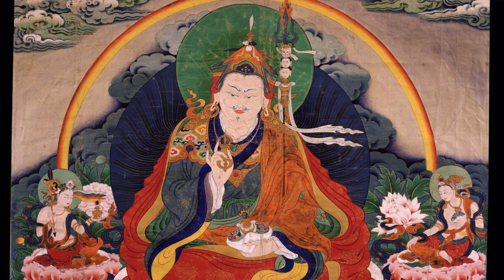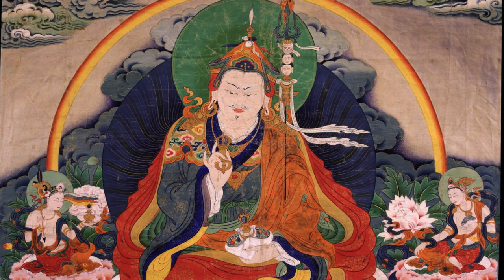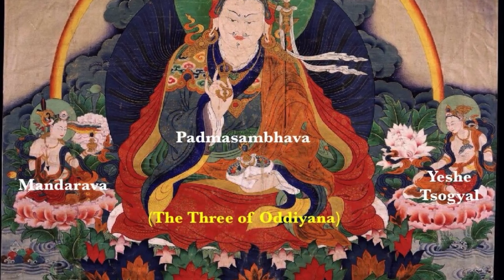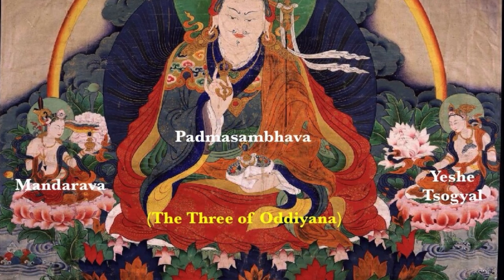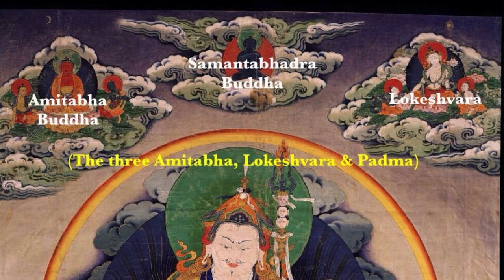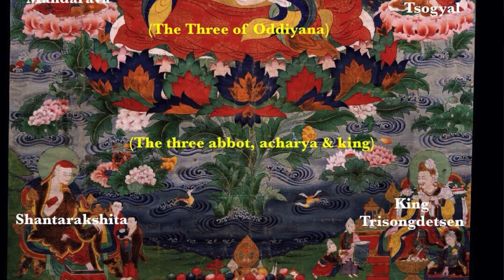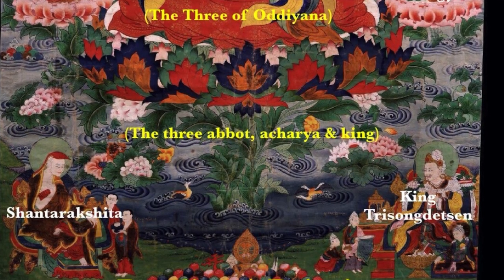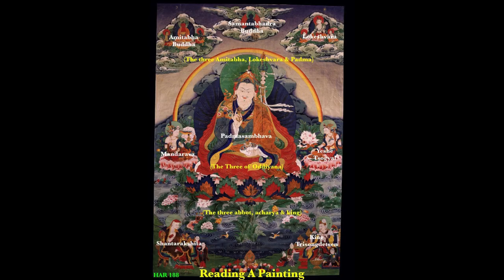How to Read a Tibetan Buddhist Painting- Part II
Jeff Watt uses a painting of Padmasambhava to explain how to read and interpret a Tibetan painting according to its composition.